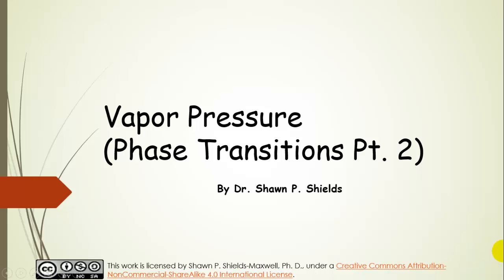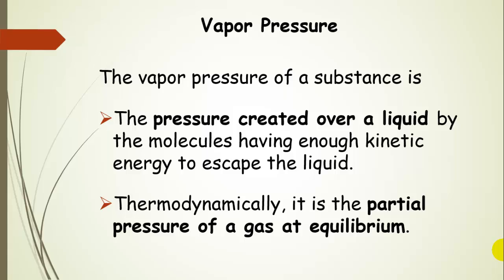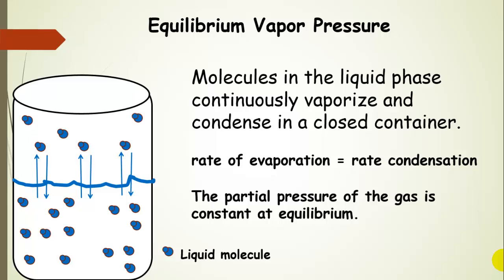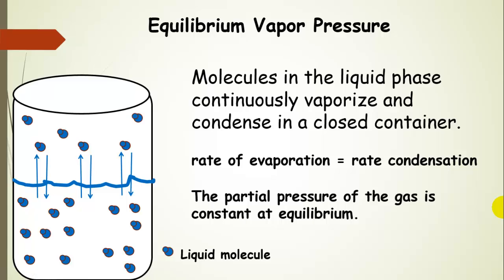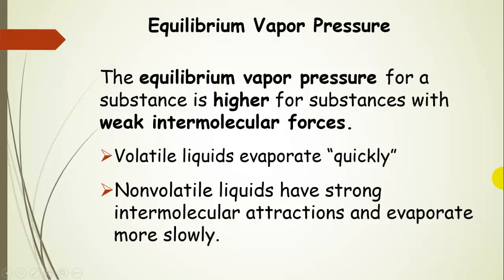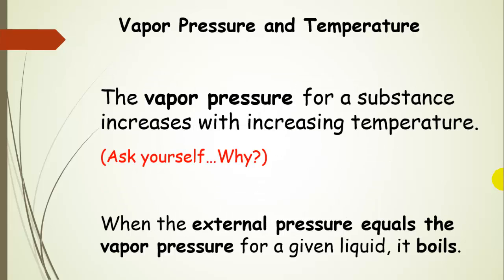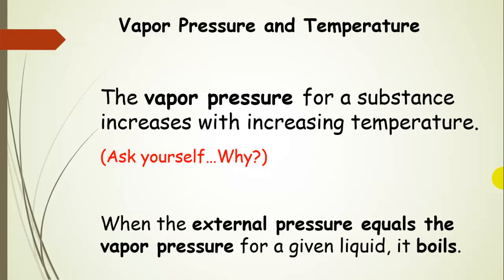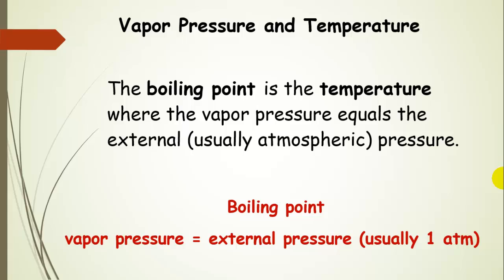Vapor Pressure (Phase Transitions Lecture Pt 2)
Dr. Shields explains vapor pressure and introduces the boiling point and the liquid-vapor coexistence line on a partial phase diagram.  The relationship between the vapor pressure (volatility) and intermolecular forces is explained.  Lecture Pt. 2.  General Chemistry